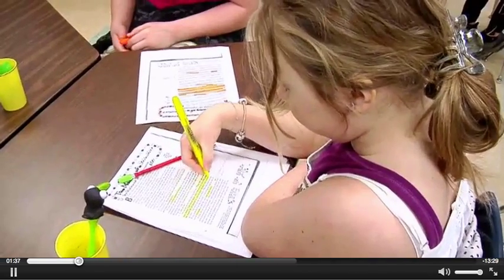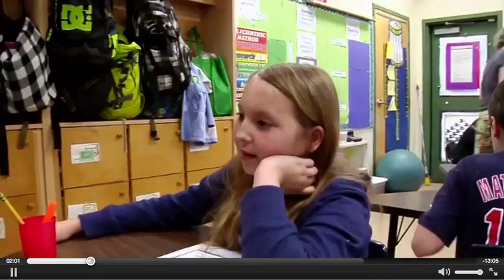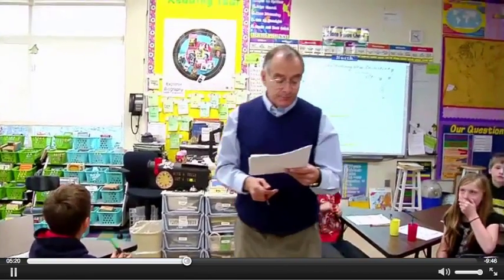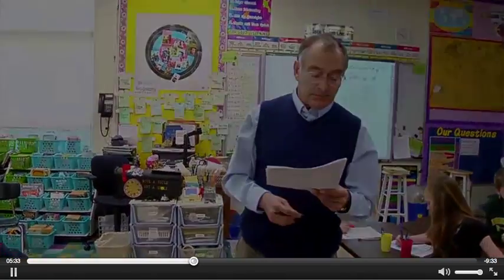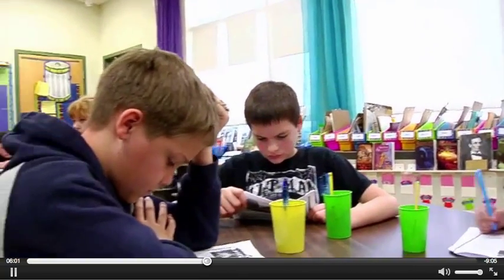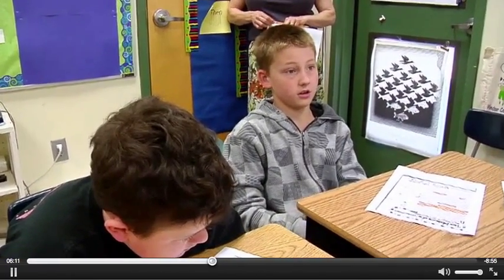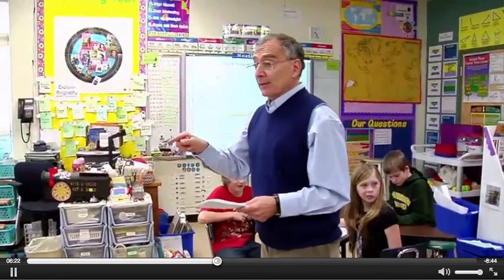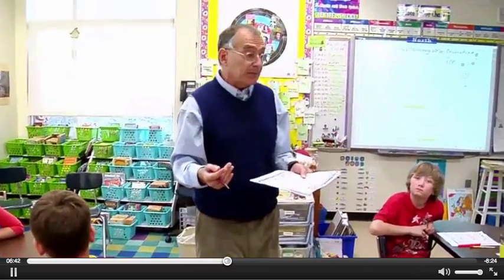Making of a Scientist